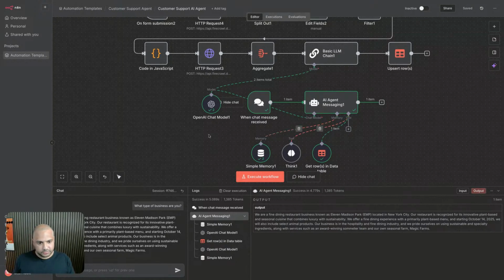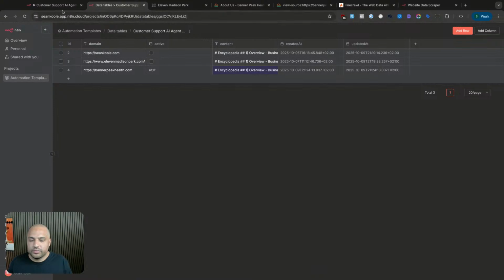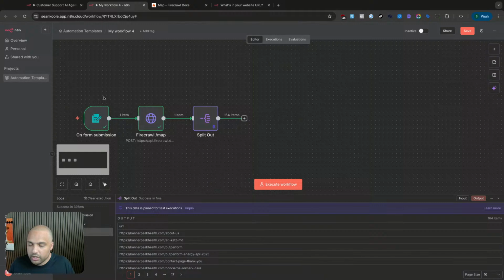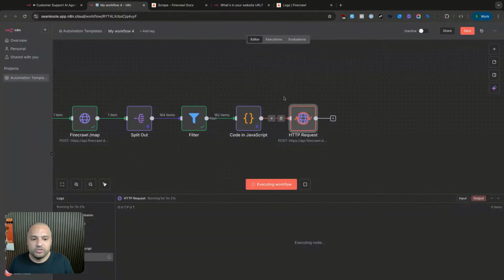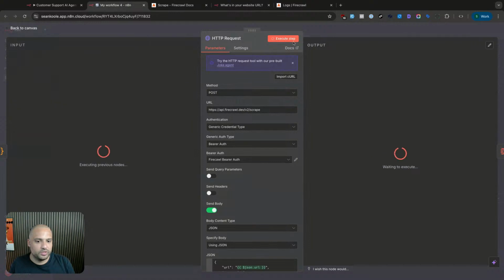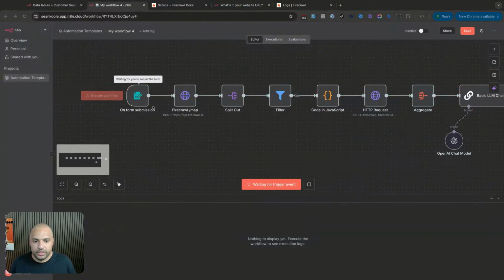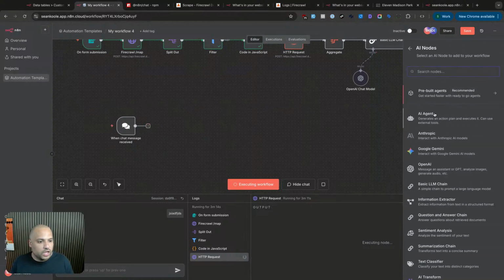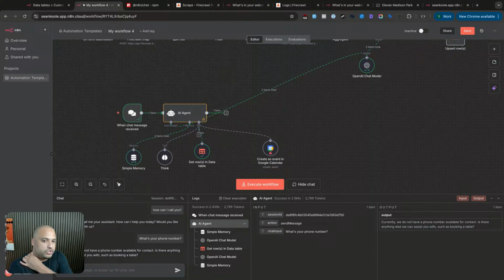I Used n8n To Build A Customer Support AI Agent (And So Can YOU)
In this live build, I create a customer support AI agent that can answer questions from your website content. I use n8n for orchestration, Firecrawl to convert pages into LLM-friendly text, n8n Data Tables for storage, and an AI Agent (OpenAI chat model) with memory and tool calling to fetch answers from the stored knowledge 🗄️

🧠 Learn how to:
- Debug pinning data, batching requests, and credentials.
- Save/upsert to n8n Data Tables and toggle "active" domains.
- Collect a site map, filter noisy URLs, and scrape pages into clean markdown/summaries.
- Build a chat interface with memory and a Data Table tool so the agent can answer from your data.
- Prompt an "information architect" LLM to normalize business facts like brand, services, contact, and FAQs.

🛠️ Tools used:
- n8n (Chat Trigger, HTTP Request, Basic LLM Chain, AI Agent, Simple Memory, Data Table and Think tool)
- Firecrawl (Map and Scrape)

Chapters:
00:00:00 - n8n Build: Customer Support AI Agent
00:02:17 - Domain Switch and Knowledge Base
00:04:13 - Workflow: Chat vs. Data Collection Flow
00:13:30 - Firecrawl API Keys and /map Endpoint
00:15:19 - Pull URLs, Split Results and Pin Data
00:21:22 - Filter
00:30:47 - Batch Requests to Avoid Rate Limits
00:33:13 - Scrape Pages to Markdown/Summary
00:33:55 - Aggregate Content for the LLM
00:35:00 - Basic LLM Chain
00:46:08 - Create and Structure n8n Data Tables
00:49:15 - Upsert Content and Debugging
01:01:24 - Chat Agent Setup and Data Table Tool
01:06:18 - Add a Think Tool for Better Reasoning
01:09:30 - Embed Chat and Tool Integrations

🌐 Note: Always respect site policies/robots and only scrape content you're allowed to use.